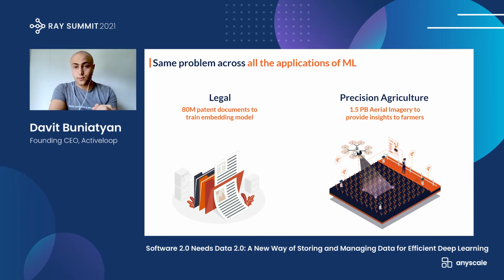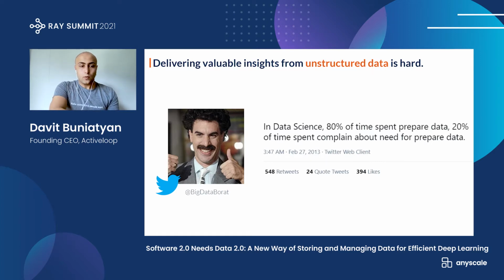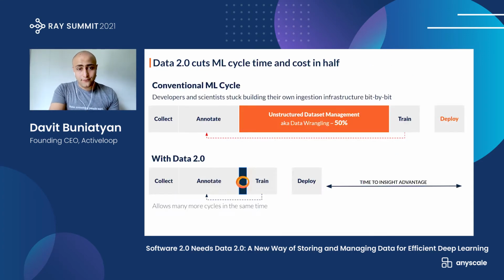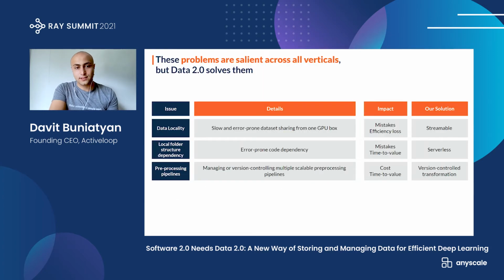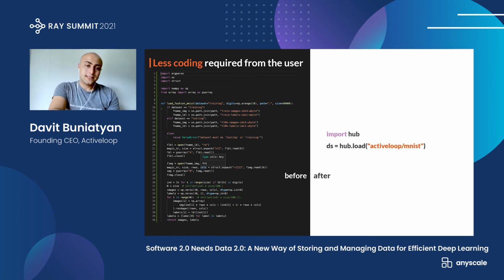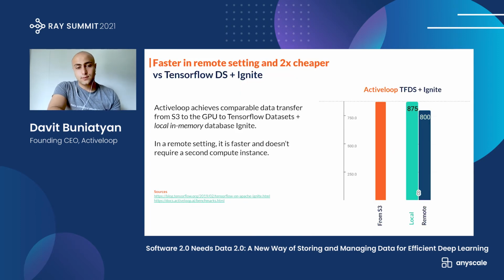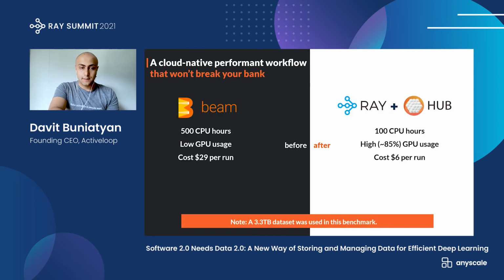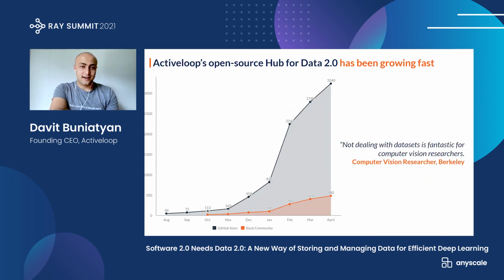Software 2.0 Needs Data 2.0: A New Way of Storing and Managing Data for Efficient Deep Learning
(Davit Buniatyan, Activeloop)

Every day, 90% of the data we generate is in unstructured form. However, current solutions for storing the data we create - Databases, Data Lakes, and Data Warehouses (or the Data 1.0 minions), are unfit for storing unstructured data. As a result, data scientists today work with unstructured data like developers used to work in the pre-database era. This slows down ML cycles, bottlenecks access speed and data transfer, and forces data scientists to wrangle with data instead of training models.

Creating Software 2.0 requires a new way of working with unstructured data, which we explore in this session. We present Data 2.0 - a framework bringing together all types of data under one umbrella, representing them in a unified tensorial form which is native to deep neural networks. The streaming process of the method is used for training and deploying machine learning models for both compute and data-bottlenecked operations as if the data is local to the machine. In addition, it allows version-controlling and collaborating on petabyte-scale datasets, as single numpy-like arrays on the cloud or locally. Lastly, we use Ray to improve our workflows.